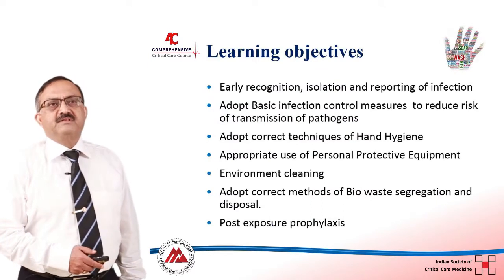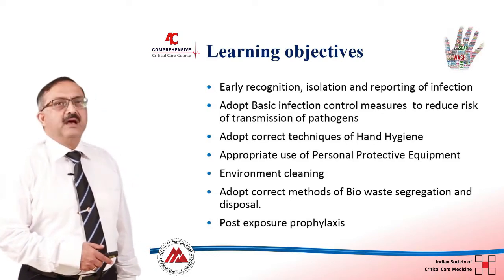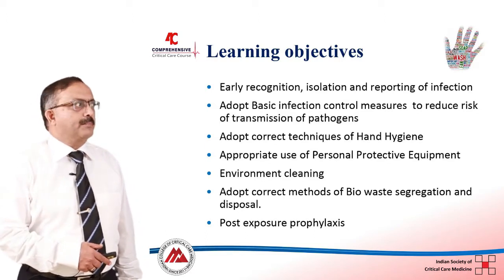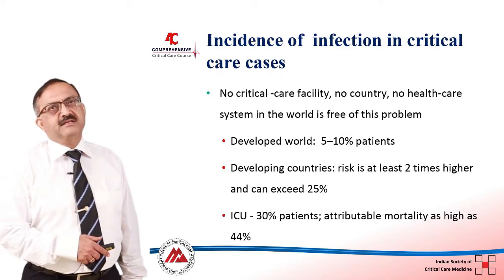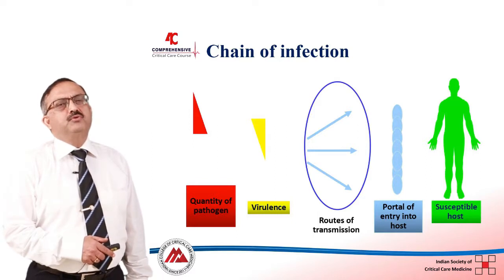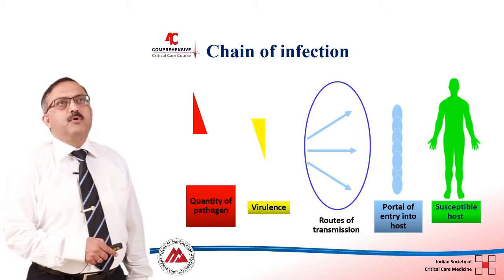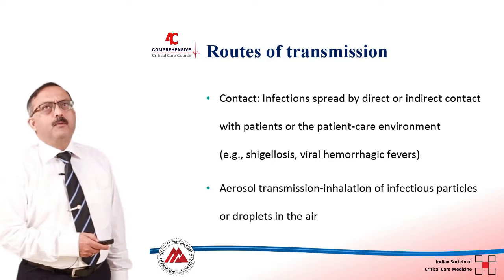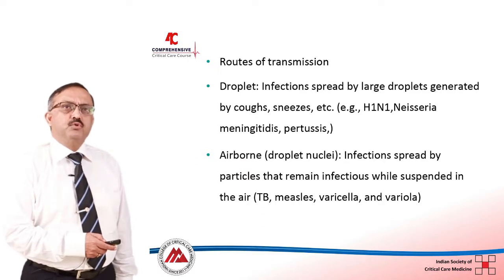Infection Control - Dr Kunal Lahiri - 4C (Comprehensive Critical Care eCourse)